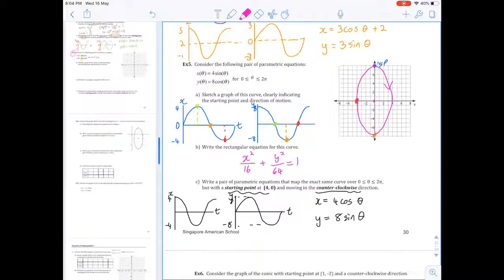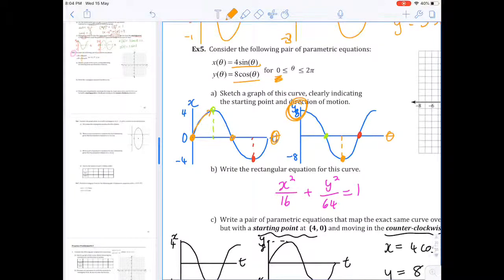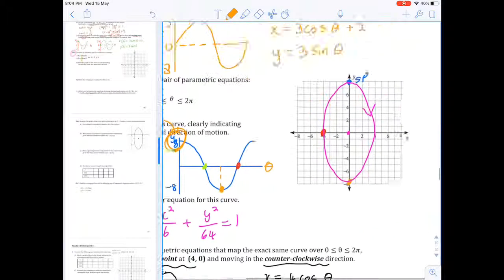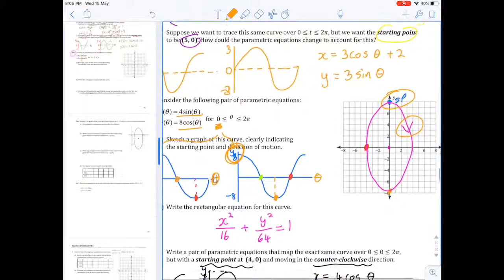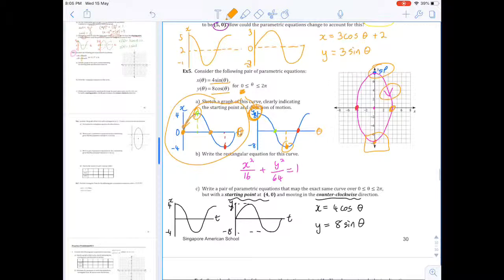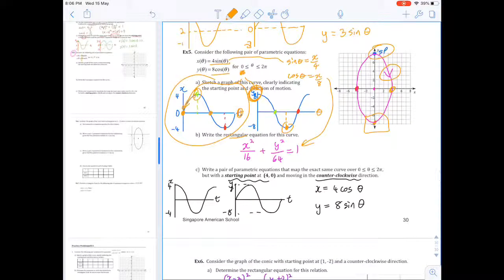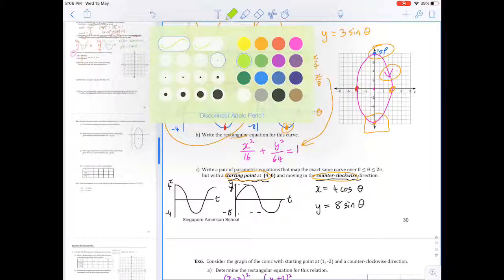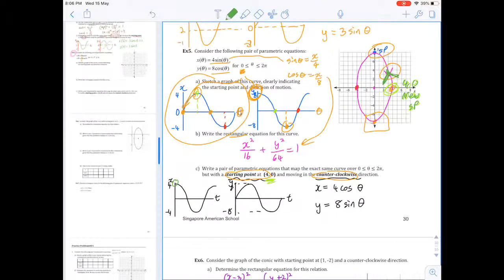Parametric equations of Circles, Parabolas and Ellipses part 2